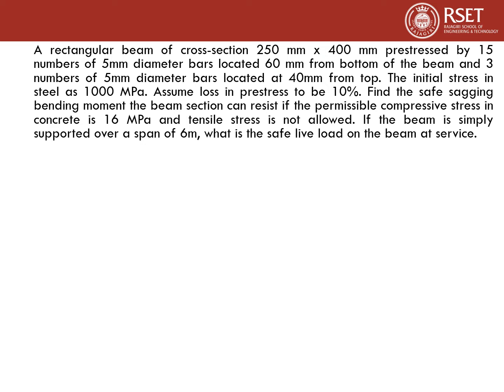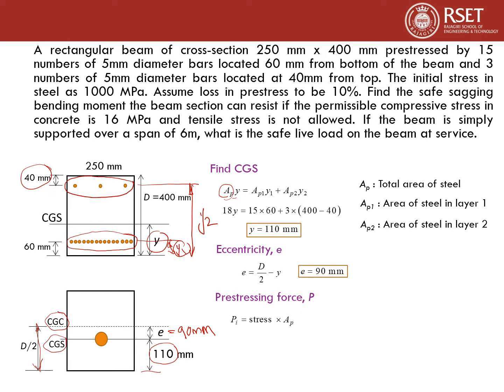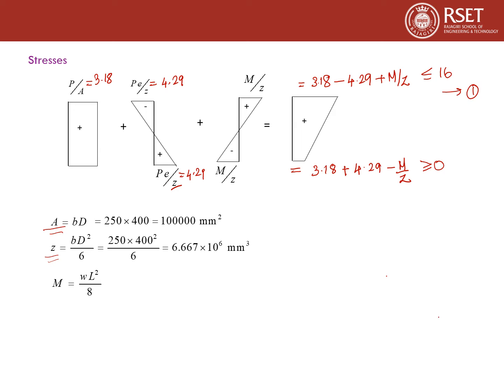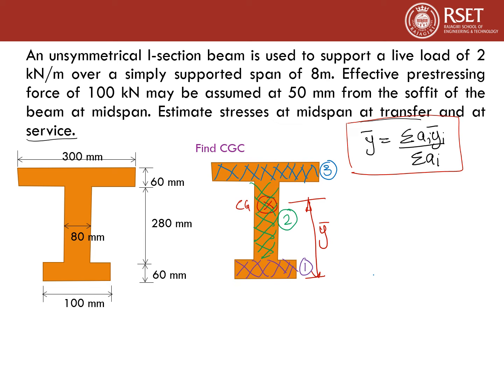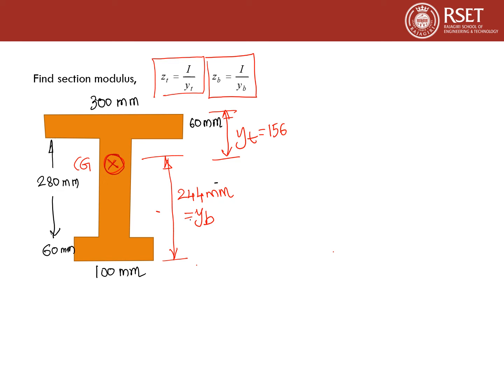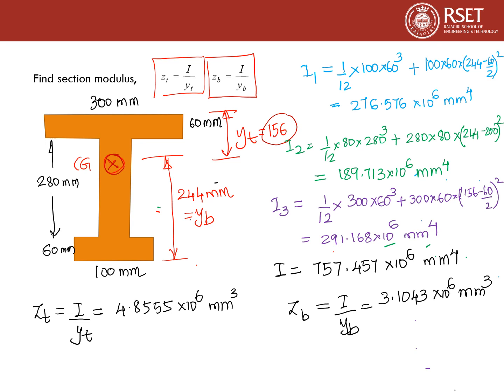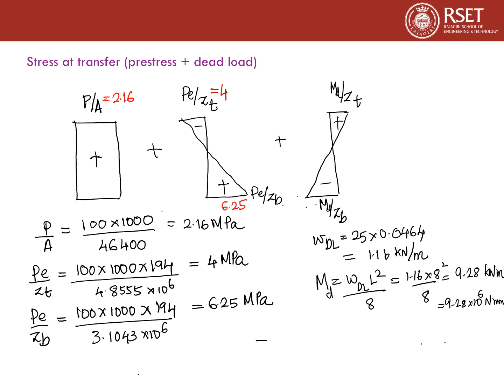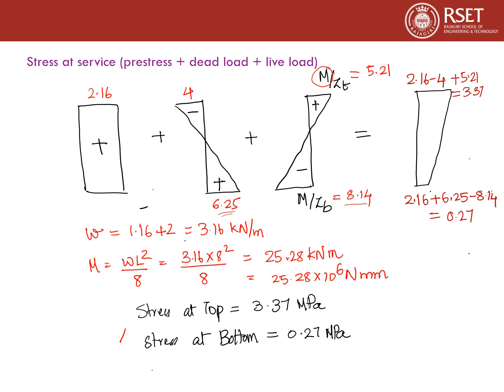CE304 Design of Concrete Structures 2 Module 6 Part 2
Dr Indu Geevar